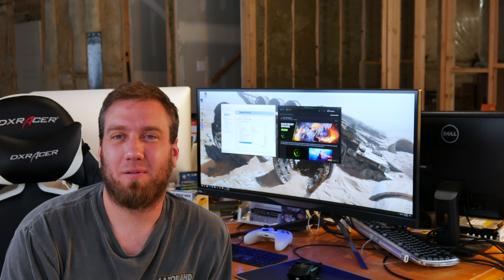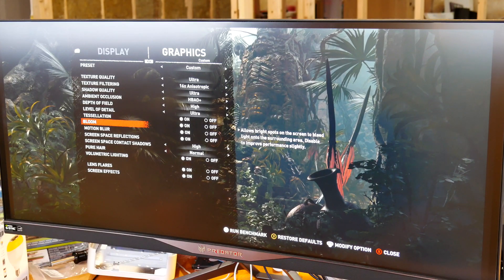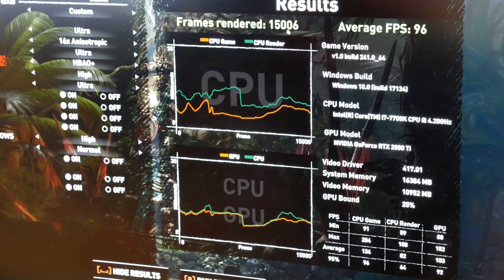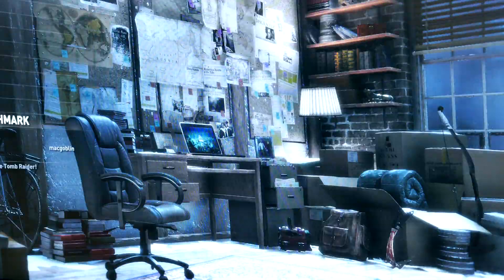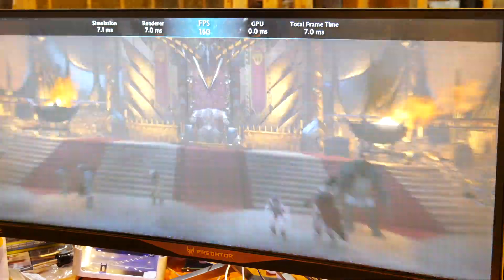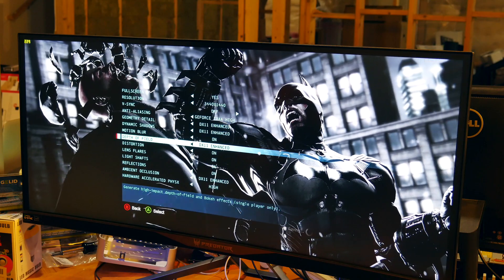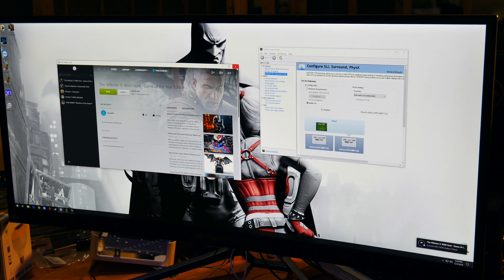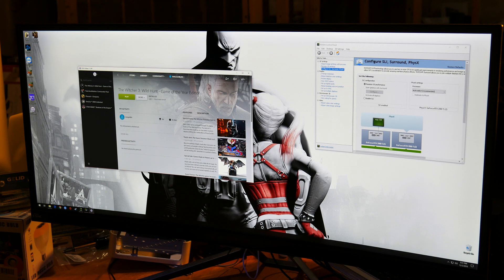Benchmarking/testing the SLI/NVLINK with Nvidia RTX 2080 ti's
Hi friends,
In this video I take a look at a few games (rise of the tomb raider, shadow of the tomb raider, Middle-earth Shadow of War, batman arkham asylum, and the Witcher 3) to see how nvlink performs while running these games.

If you just want to see the numbers theyre at about 8:52 in the video.

EVGA GeForce RTX 2080 XC GAMING
ZOTAC GAMING GeForce RTX 2080 Ti AMP
EVGA GeForce RTX NV Link SLI Bridge, 3-Slot Spacing

BTC - 1A5UnTttgpTLeoqbaeXXhw98qsWV2S4Hqw
ETH - 0xf12B72De1af23aFe090bBFa343CB5a3Ad701318e
LTC - LcAgEbCnLDwtkpX9reUN6wGRQpCnxq8HRm